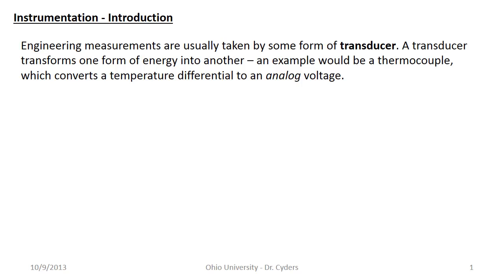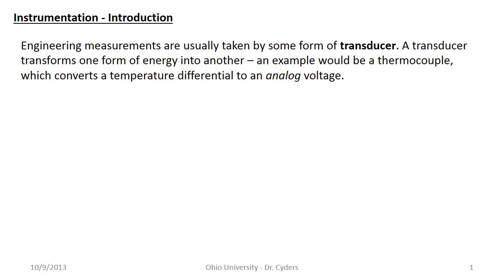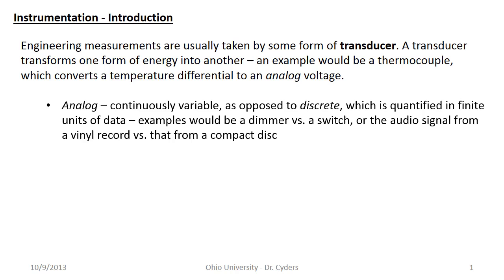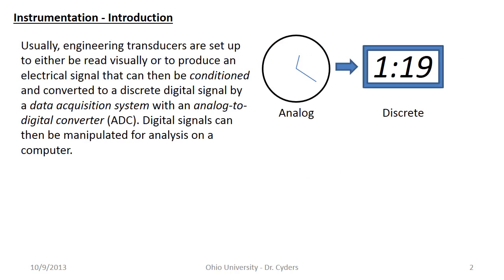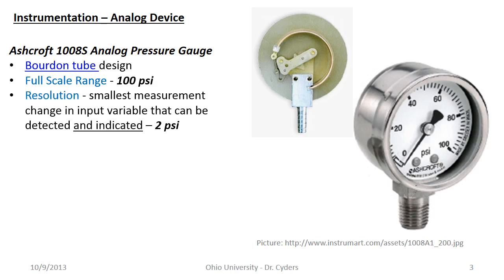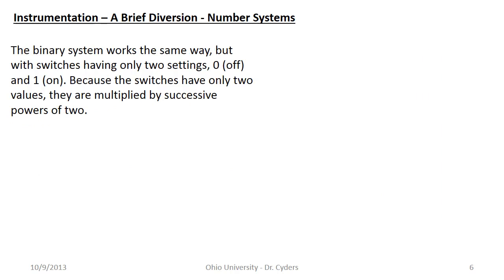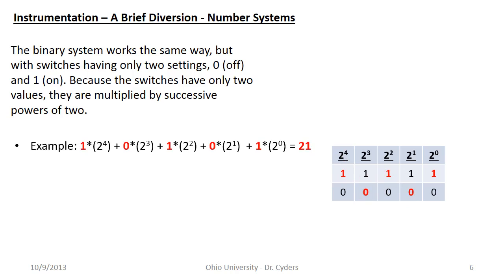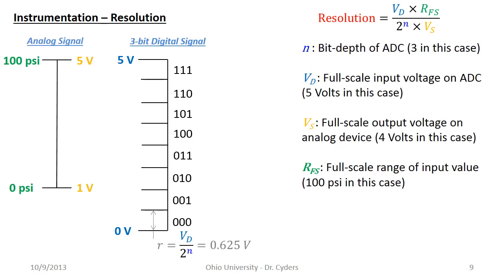Introduction to Analog Transducers and Instrumentation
A basic introduction to how analog transducers work through analog-to-digital converters/data acquisition systems, and the relationships between input signals, bitdepth and resolution